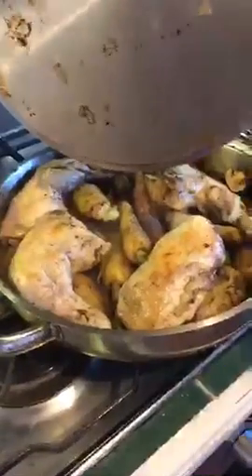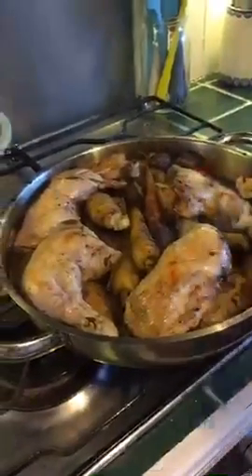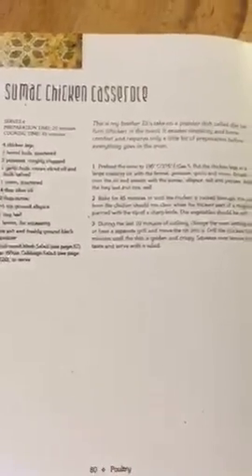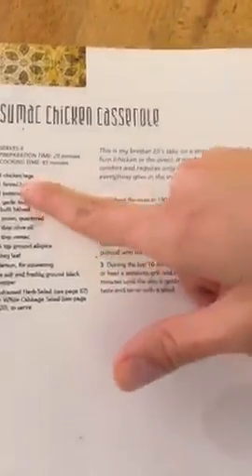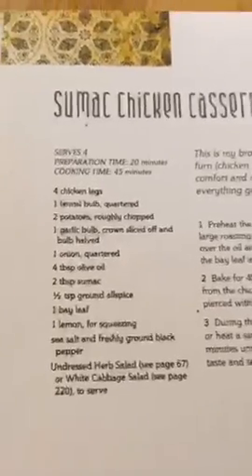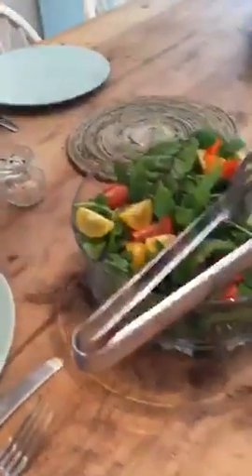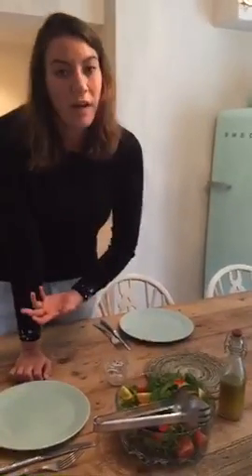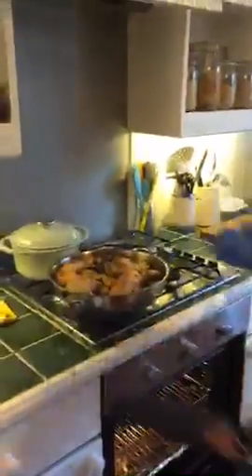Sumac Chicken Casserole (part 2)- دجاج بل فرن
Bethany shows you how to make her family favourite; a simple one-pot sumac chicken casserole. Recipe in The Jewelled Kitchen cookbook available from Amazon and all good bookstores (America see Pomegranates and Pine Nuts)